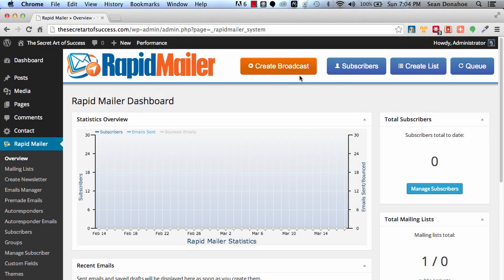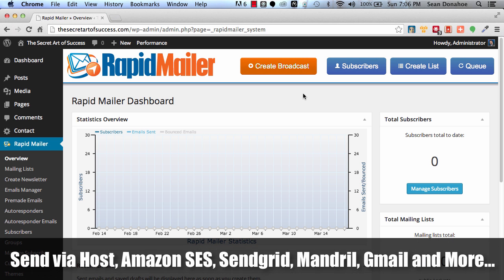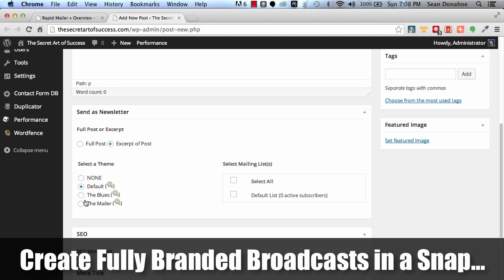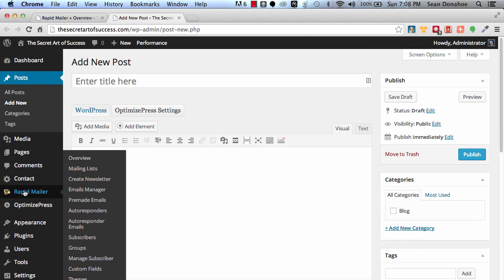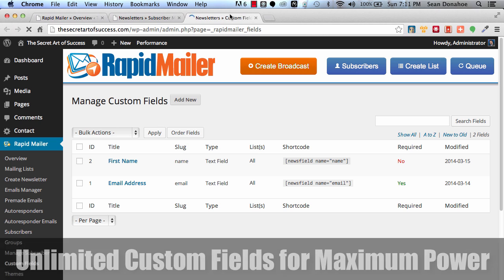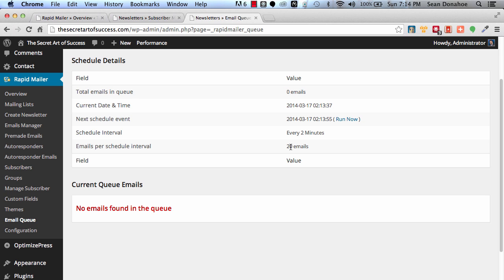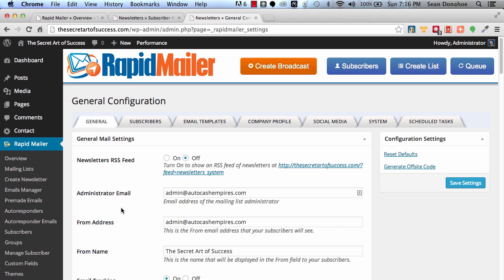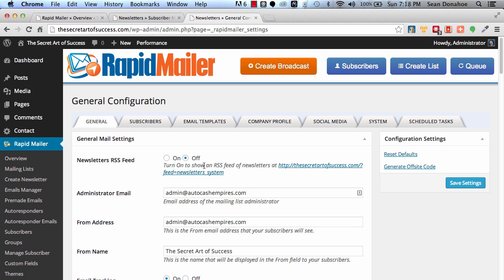IMSC Rapid Mailer Demo and Review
- IMSC Rapid Mailer is a powerful alternative to popular autoresponder services. This video shows you how it works and why it is so powerful and how you can finally take control of your email.

Here are just some of the benefits of IMSC Rapid Mailer:

1. The customer is able to switch easily between providers
2. You can charge for subscriptions (full strategy for micro memberships will be included as a bonus)
3. Instantly queue blog posts for syndication
4. Import all users into specific lists (Perfect for memberships sites)
5. Easily customize and import themes for branded mailing
7. Using the built in Wordpress framework for increased security
8. Real-time stats and tracking
9. Integrate with Bit.Ly for click tracking
10. Direct social media integrations
11. Offline version of the email for easy html viewing
12. Segmenting lists into groups
13. Can use integrated server emailing, SMTP, Gmail, or third party services like Amazon SES, SendGrid, Mandril
14. Easy double optin or single option
15. Easy integration into OptimizePress2, Leadpages, ListRocket (Our OTO), or any other list building platform
16. Easy subscriber management and subscribers can easily manage their own subscriptions
17. Full auto responder setup and broadcast management
18. Quick, responsive dashboard shows you everything at a glance
19. Can be managed from your phone, tablet or desktop
20. Create pre made "Content" templates for rapid creation of amazing emails

There are lots more benefits but that is a few. You can also use IMSC Rapid Mailer to:

Avoid DDOS attacks on popular autoresponder platforms
Avoid expensive monthly fee for the system
Use your servers own mailing system or use a third party mailer
Full Import Control (No forced double optin or "Explanation")
Don't risk your business income with a third party service

That is why people are loving IMSC Rapid Mailer and using this as their primary emailing system or as a backup for their third party autoresponder...